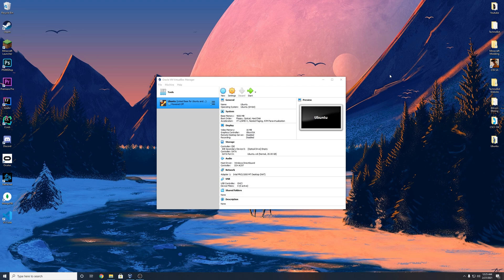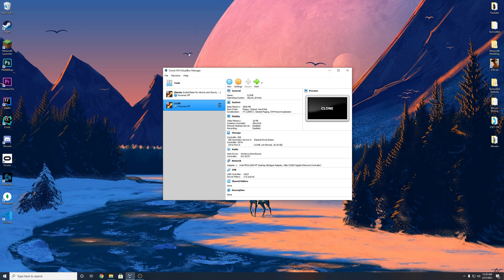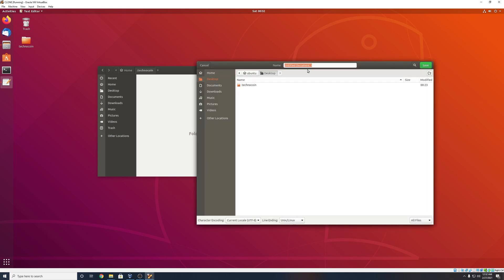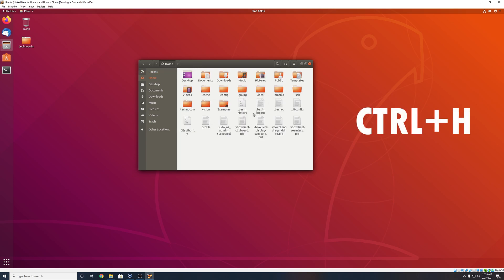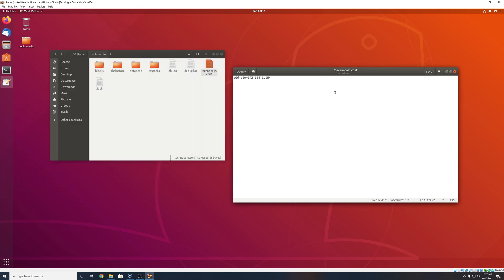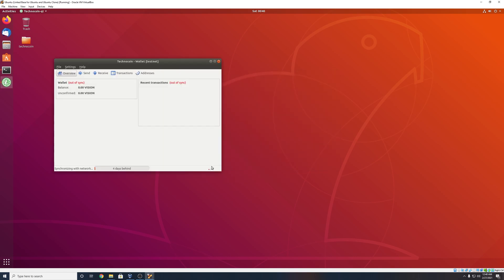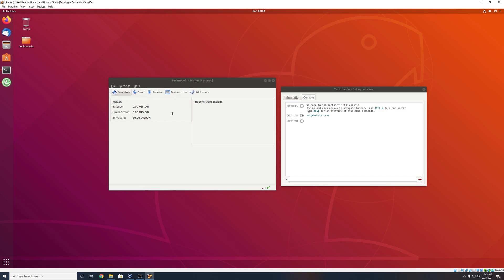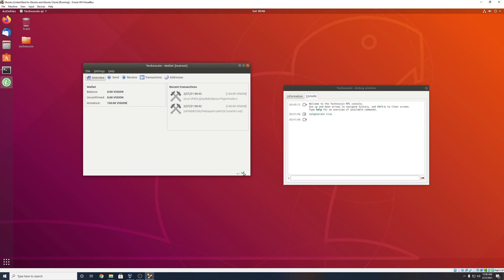Create Your Own Cryptocurrency: Episode #4 - Mining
Learn to create your own altcoin cryptocurrency by forking Litecoin! In this tutorial series you'll build a working wallet, a block explorer website, and full server node for your blockchain. In this episode, we cover how to mine, send, and receive your custom coins.

--- Important Links ---

● Chill Out Media - "Minute Mix"

--- My Channel ---